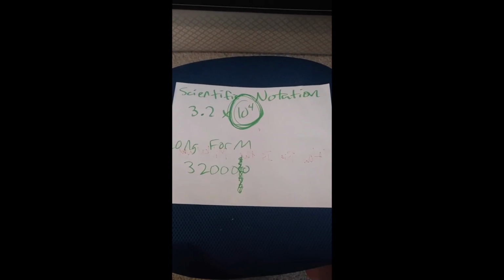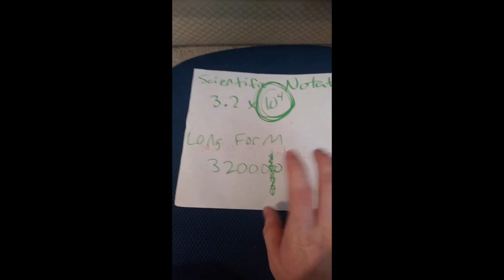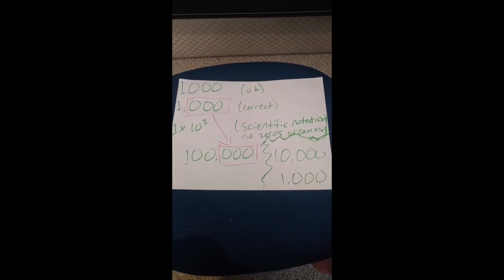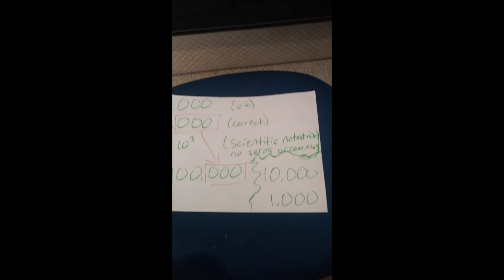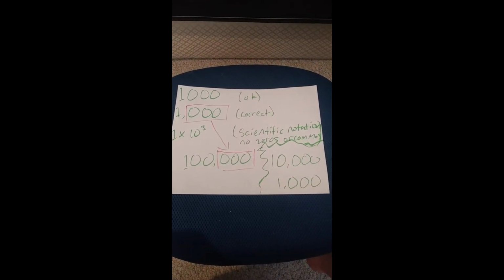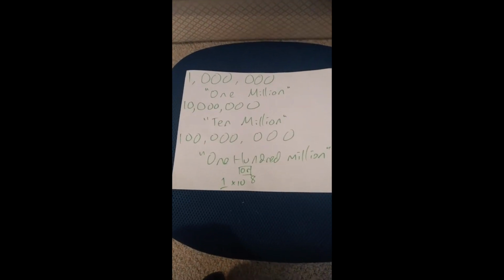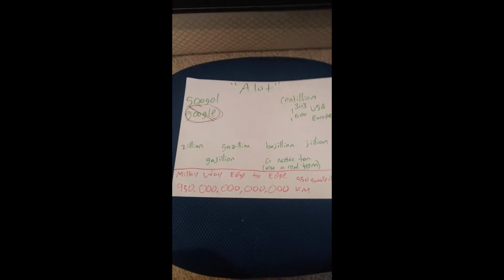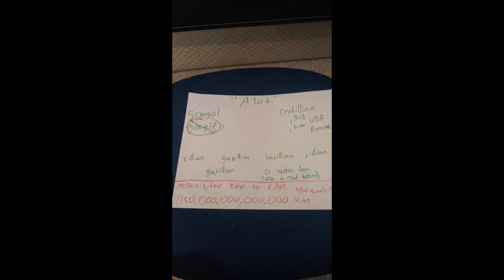Our Home Galaxy Is Huge!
how big is the milky way?